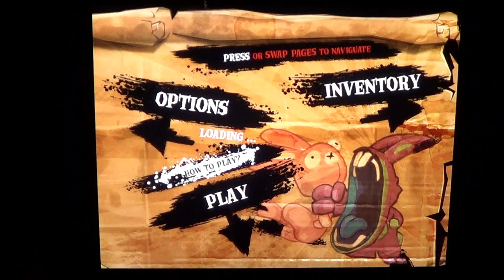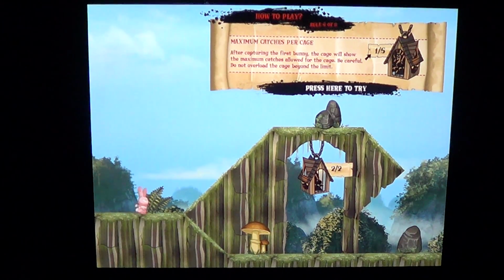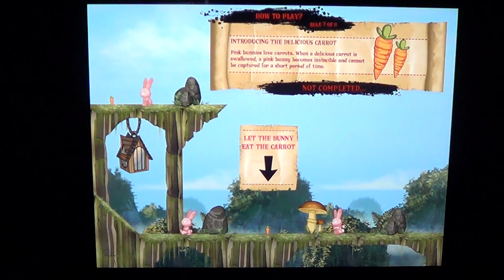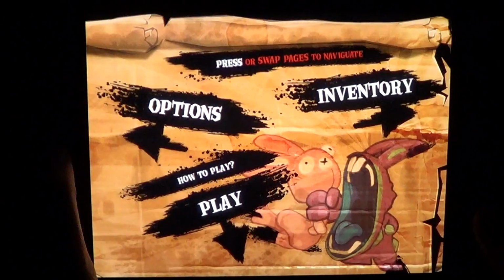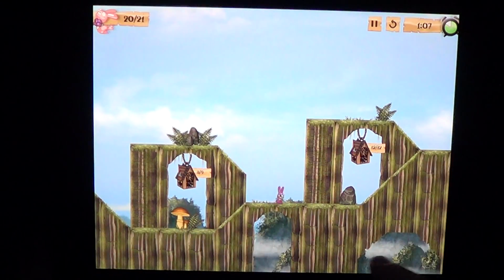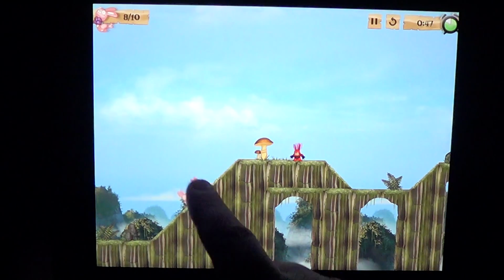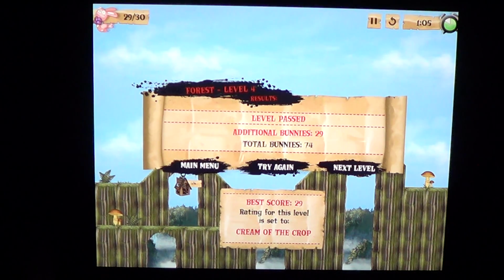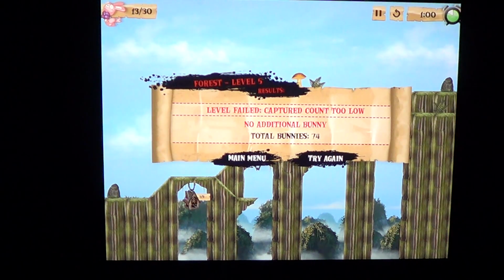Ipad Game App - Cannibal Bunnies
Cannibal Bunnies strategy game for the ipad , 99 cents